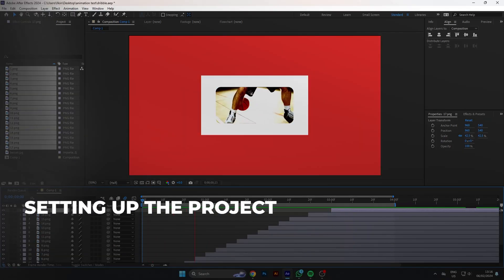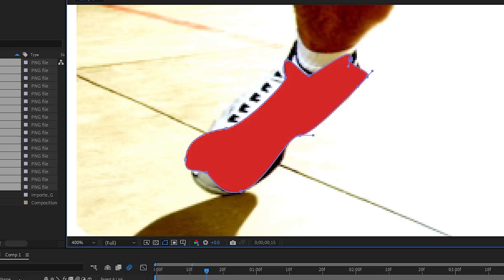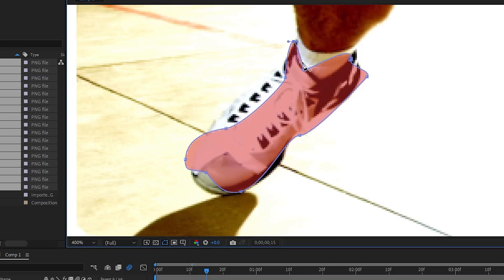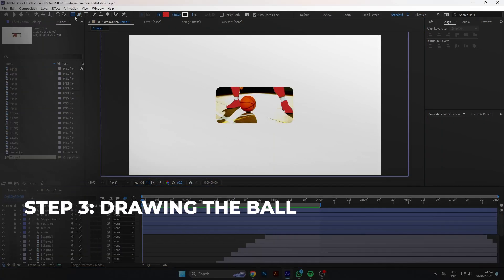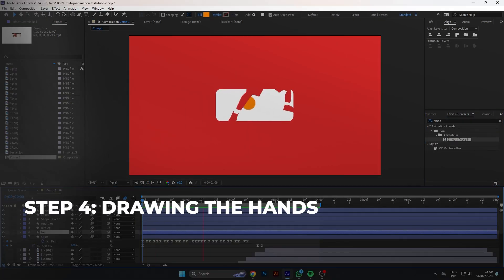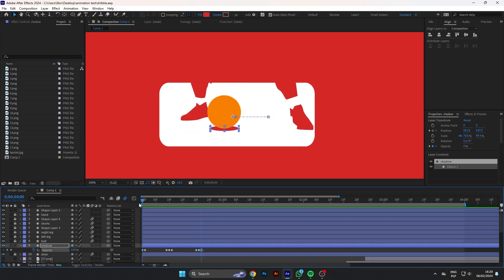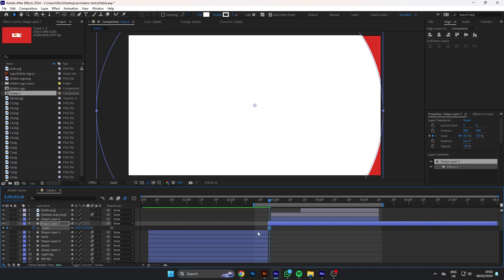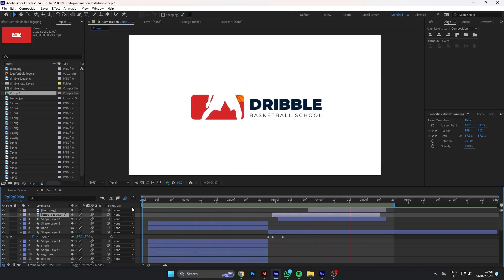Logo Animation Tutorial in After Effects | NO DRAWING SKILLS!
Please Sunscribe!

In this logo animation tutorial you will learn how to animate human movements in Adobe After Effects. As a reference, I used the stock video. Then, I chose 17 screenshots from the video and drew every scene in After Effects.